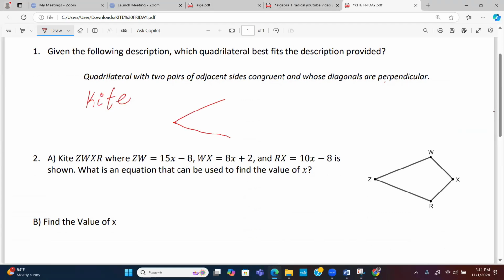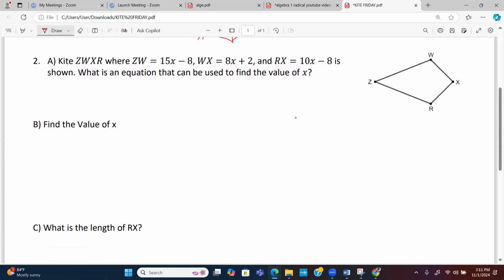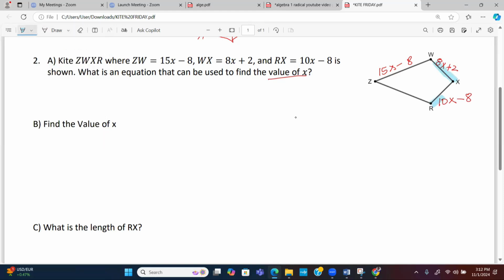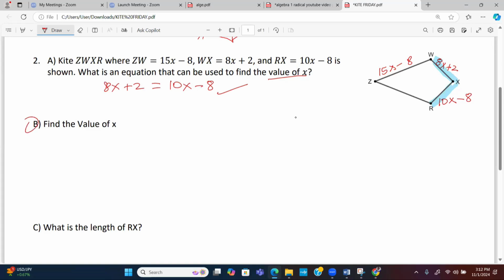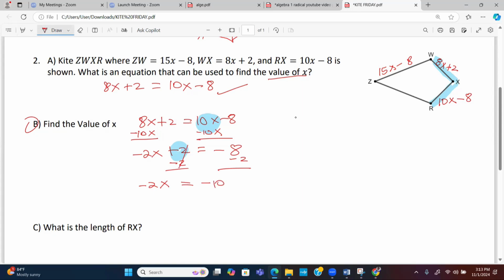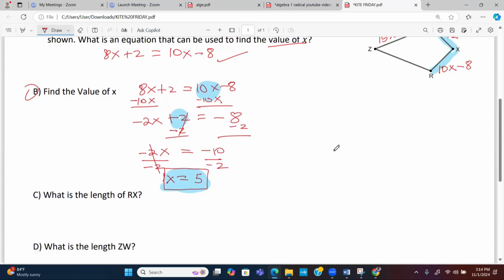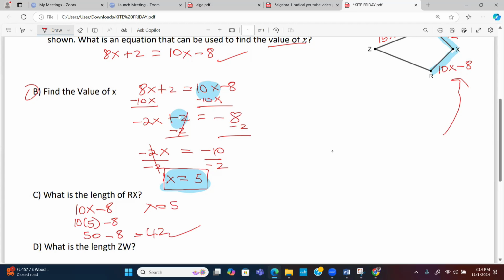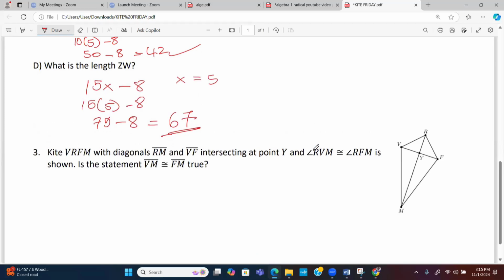Geometry EOC exam tips Kite properties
Quadrilateral: A kite is a type of quadrilateral.
Adjacent sides: A kite has two pairs of adjacent sides that are equal in length.

Opposite angles: A kite has one pair of opposite angles that are equal in measure. Dagonal: A kite's diagonals bisect each other at 90 degrees. The longer diagonal bisects the shorter diagonal